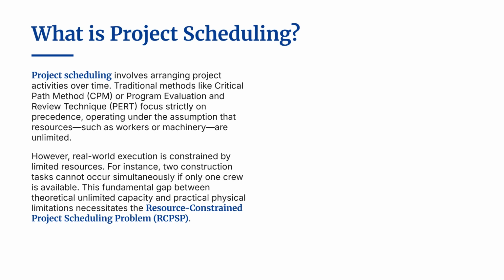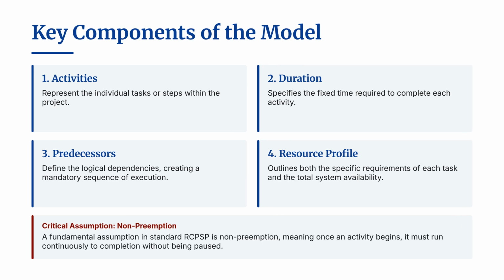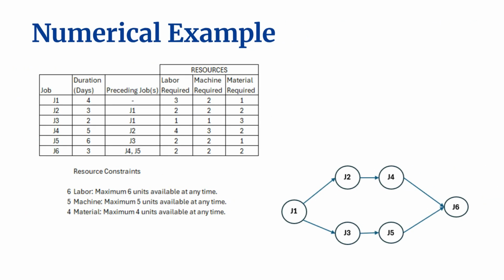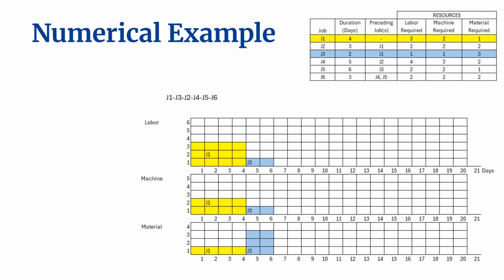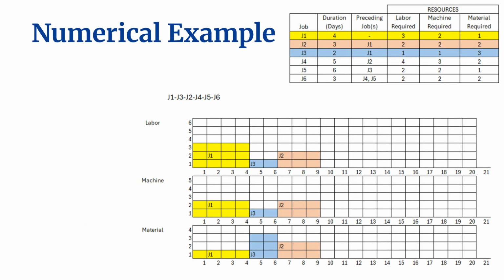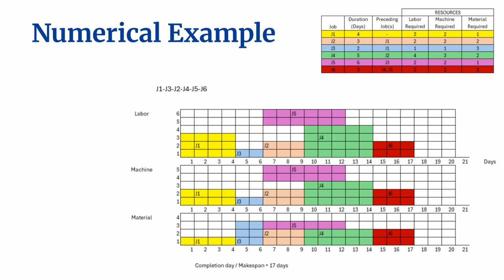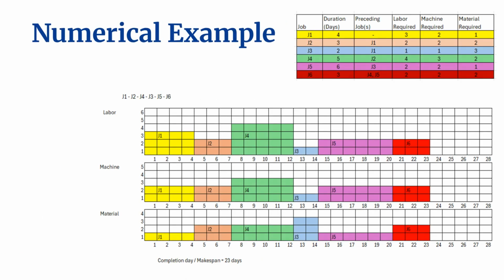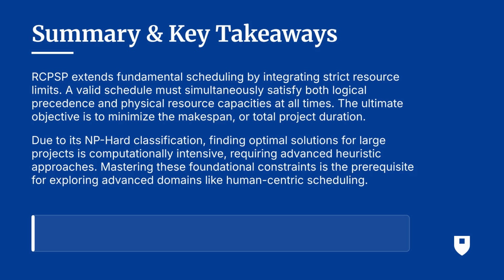Introduction to Resource Constrained Project Scheduling Problem RCPSP